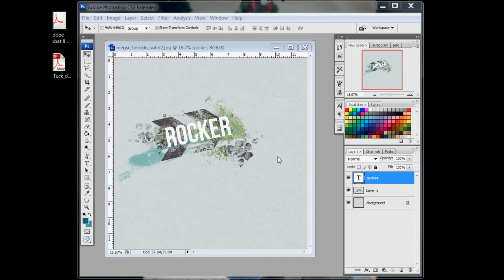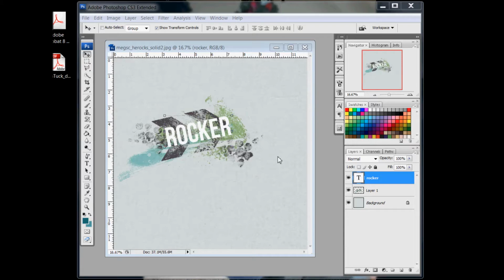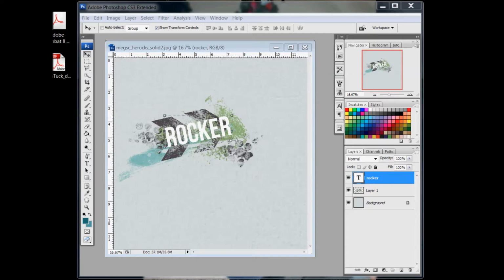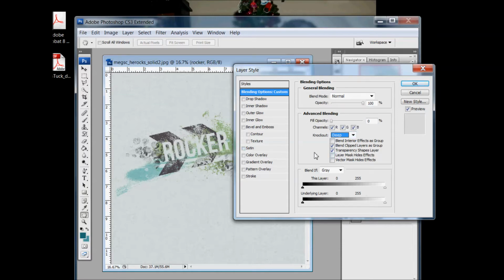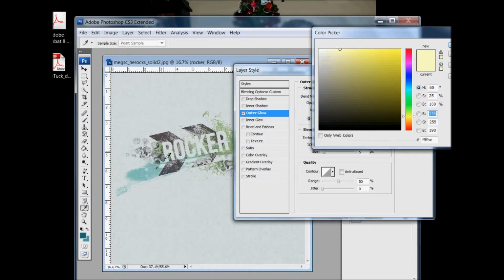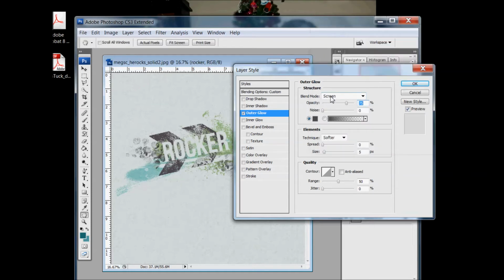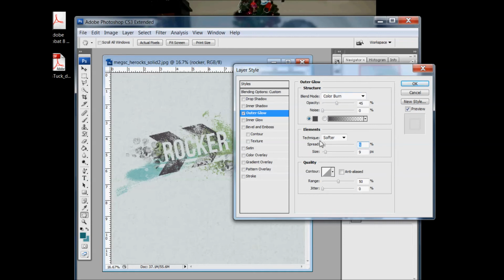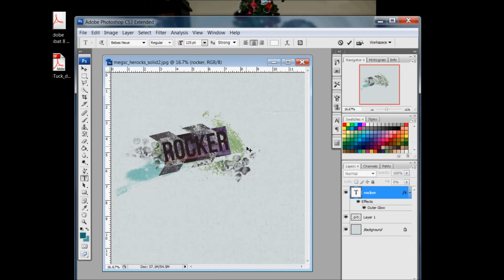How to Cut Text From Paint in Photoshop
In this video tutorial for digital scrapbookers, I show you how to take a text layer above a paint layer and "cut it out" of the paint with a fun edge effect to give a built-up paint look. Enjoy!

Program used: Photoshop Creative Suite 3
Products used: He Rocks Page Kit and Paints